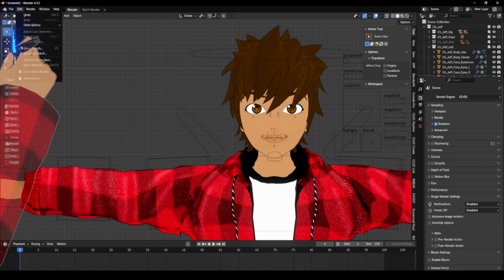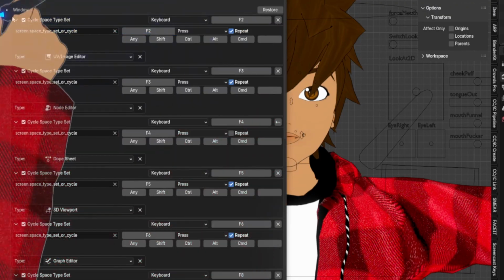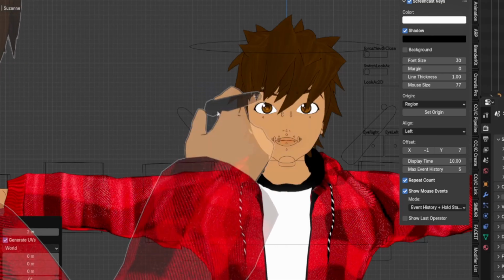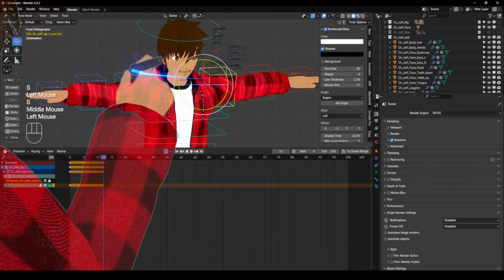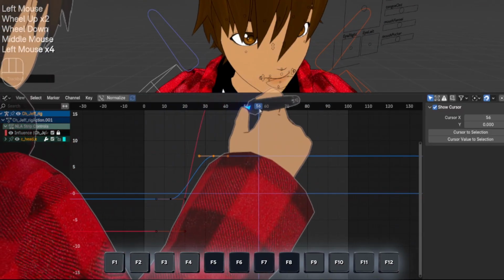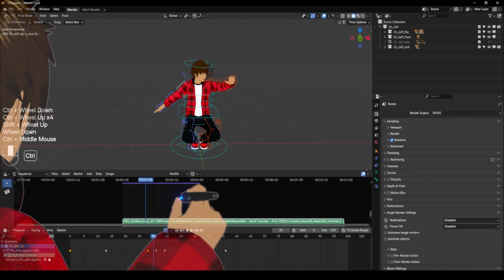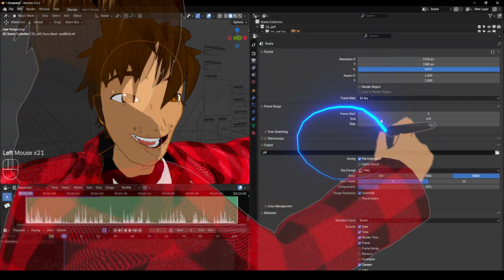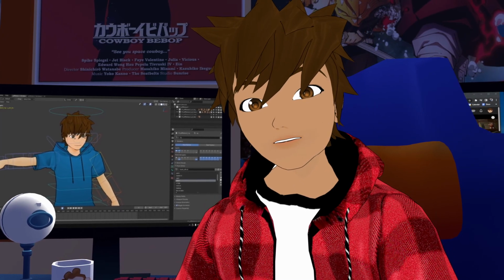This Blender Shortcut Keys Changed My Animation Workflow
Building my anime studio using Blender, I'm sharing some useful tips! Today, I'm creating a tutorial about using function keys with custom shortcuts to improve my  workflow. This beginner tutorial will cover using function keys to speed up your workflow!